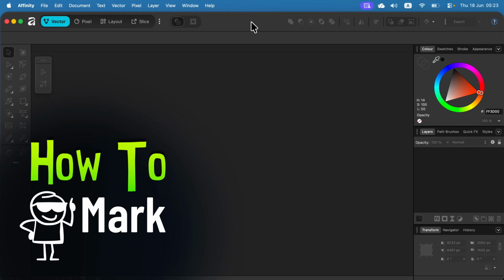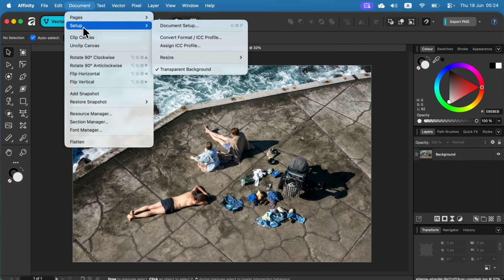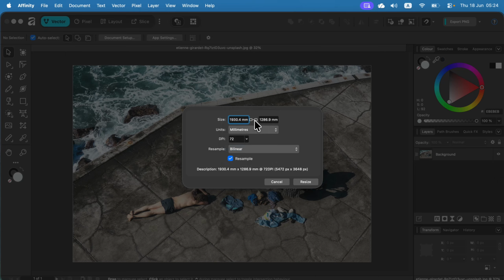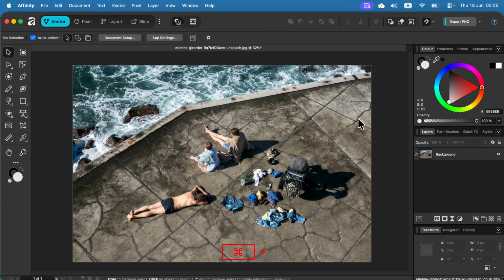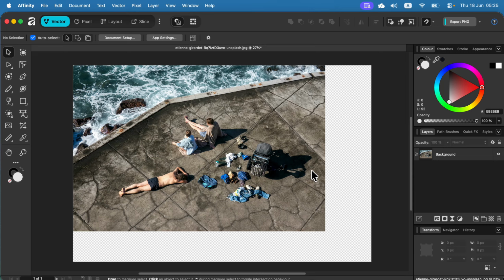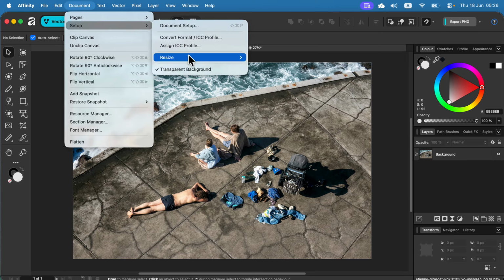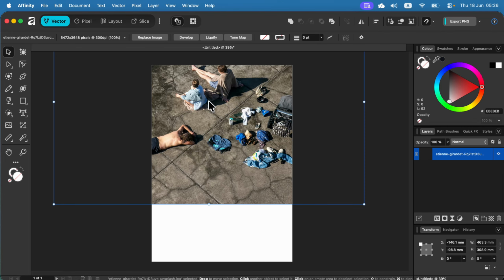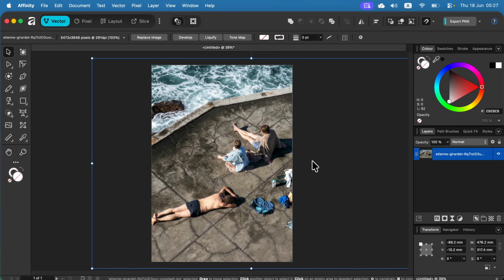How to Change the Size of an Image in Affinity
Confused about Resize Document and Resize Canvas in Affinity? This tutorial breaks down both options. Use Resize Document (Option+Command+I) to change the actual pixel dimensions and DPI of your image. Use Resize Canvas (Option+Command+C) to change the working area without scaling your image. I'll also cover the difference between scaling (changes DPI only) and resampling (adds or removes pixels) for print-ready results.